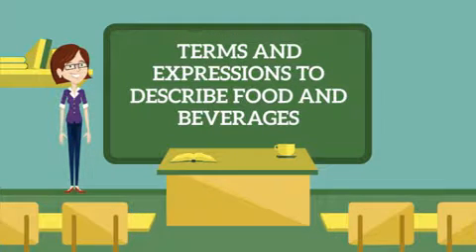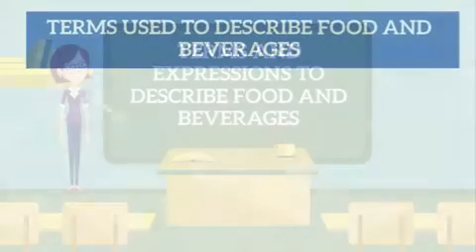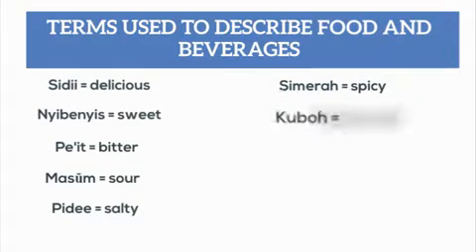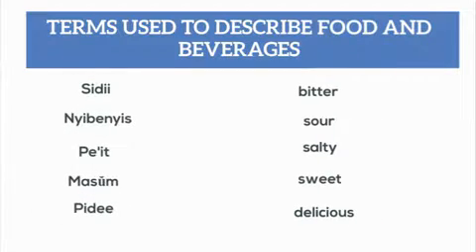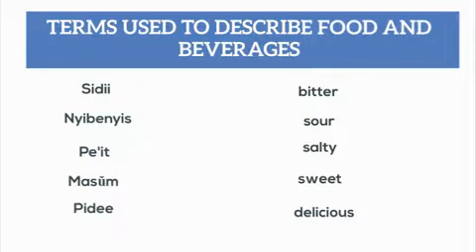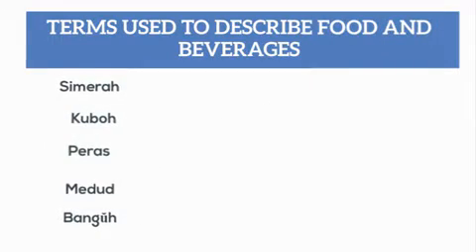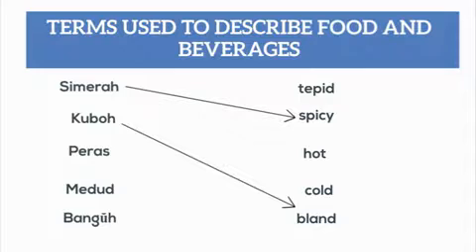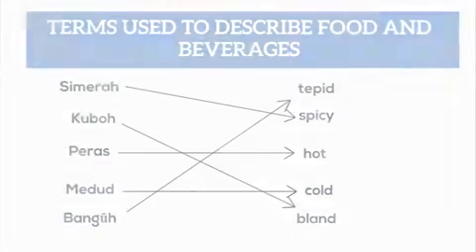LU4: Lesson 2 Bidayuh Language for Beginners